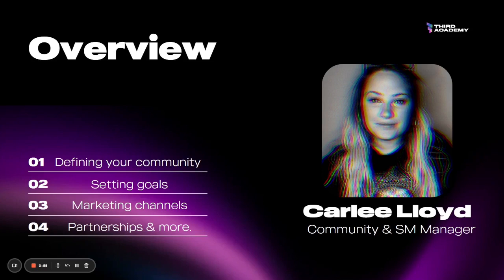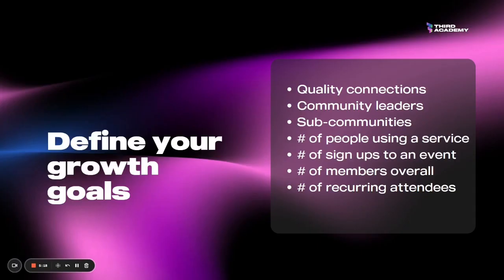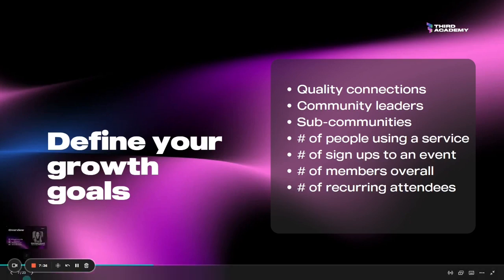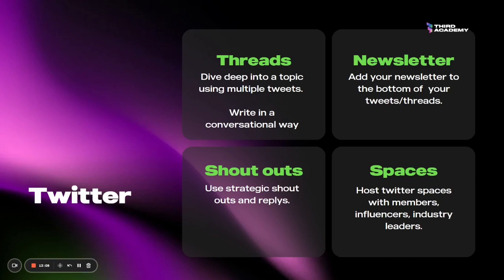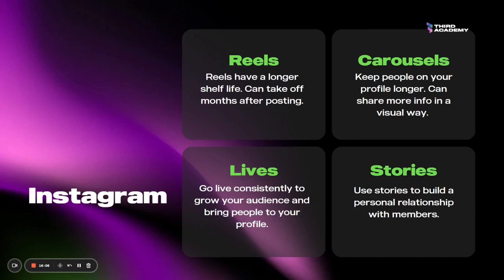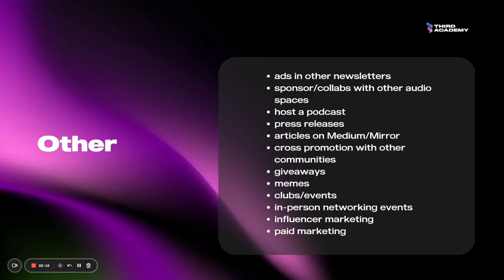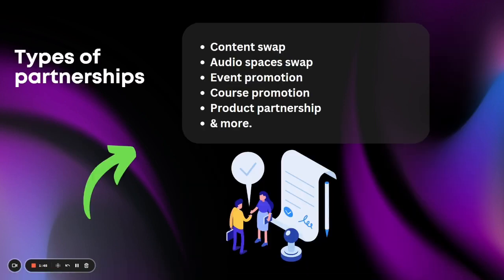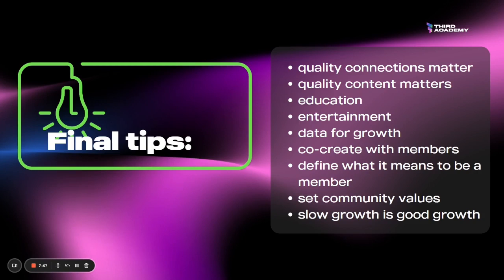How To Grow Your Web3 Community : Mini Tutorial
In this mini tutorial we explore how to grow a Web3 community through defining your goals, target audience, values, marketing via social media, newsletter, partnerships and more. If you are an existing community manager or marketing manager looking to grow a community this video is for you! If you're looking to break into the field this will give you a solid place to start.

TIMESTAMPS:
0:00 Intro
1:10 Define your community
2:22 Why would someone join?
4:46 Set growth goals
7:21 Choosing a community platform
8:48 Things to offer members
11:13 Marketing your community
11:35 Twitter
13:07 LinkedIn
14:41 Instagram
16:13 TikTok
17:38 YouTube
19:30 Newsletter
20:29 Other marketing avenues and tips
22:41 Partnerships
27:00 Final tips